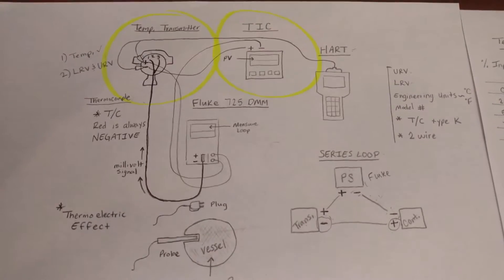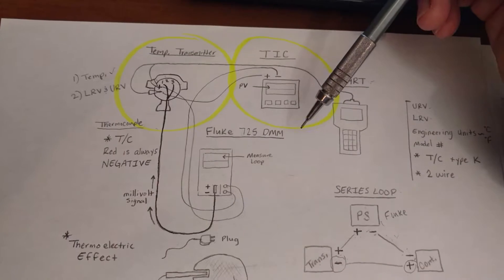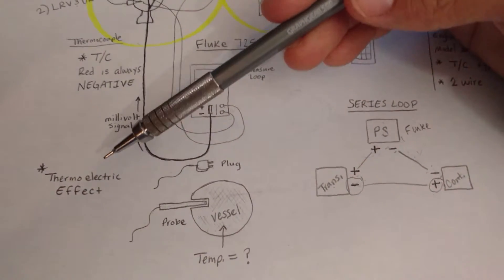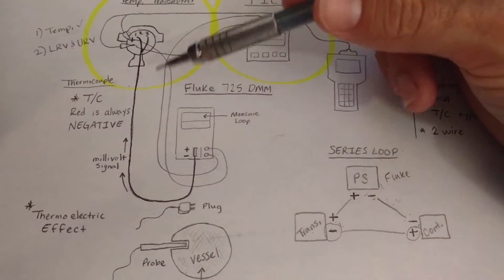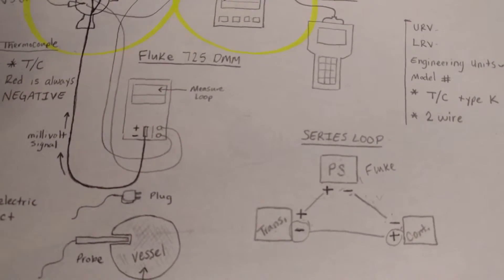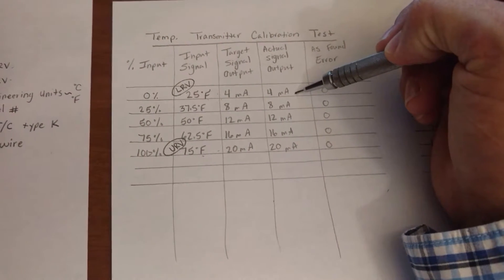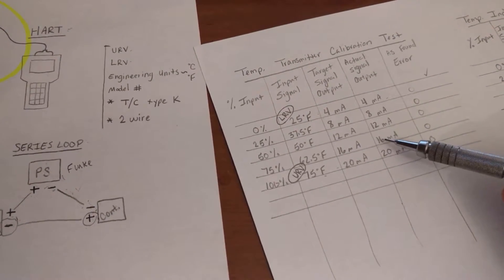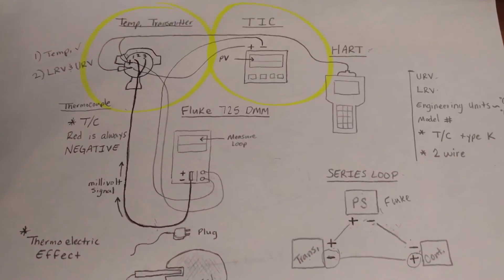How to test a temperature transmitter and TIC.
Brief explanation of how to test a temperature transmitter and TIC.